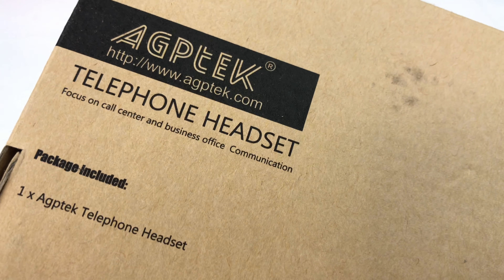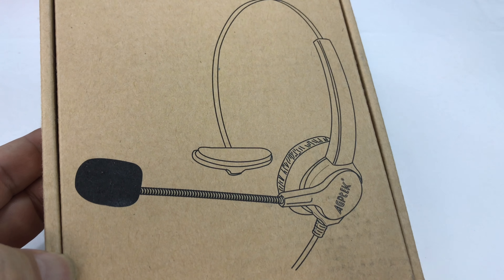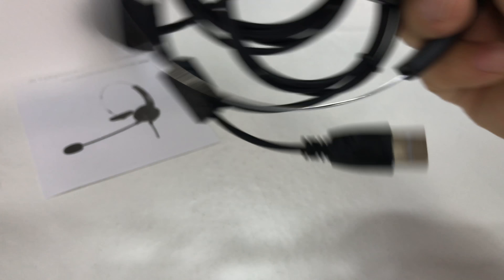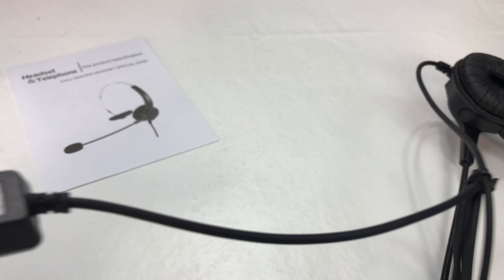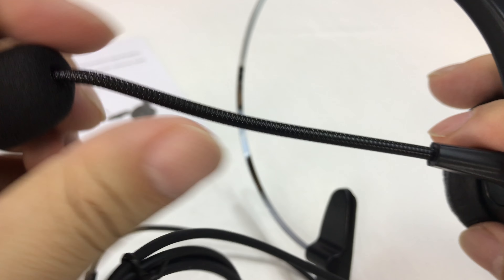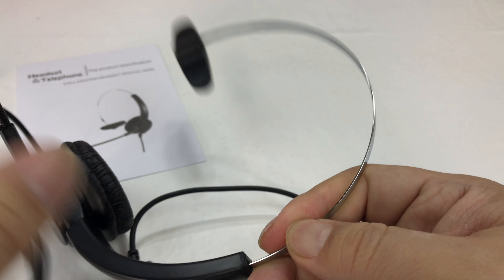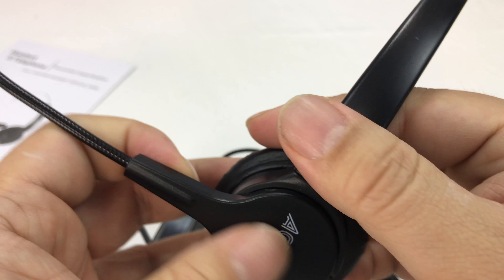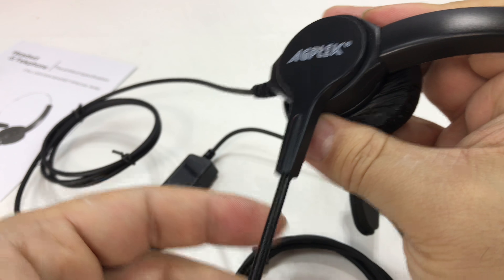Hands-free Noise Cancelling USB Corded Monaural Headset with Microphone by AGPTEK Review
AGPTEK
AGPtEK Hands-free Call Center Noise Cancelling Corded Monaural Headset Headphone with Mic Microphone - Cord with USB Plug, Volume Control

150ohms speaker, to ensure the perfect voice quality. Noise proof microphone, to increase the voice clarity.
Compatible for the most telephones in call center. No need the installation driver, auto identify, support hot plug.
Comfortable wear, compact appearance, human engineering design, Can be uninterruptible using.The headset clip can be stretched freely and comfortable wear.
External volume control, up to 25 levels digital volume control for the headset speaker. External intelligent mute button with LED indicator.
Just plug directly into your headset-ready telephone! You just simply plug this modular plug into the headset jack on your phone and it's ready to be used. Adjustable with noise cancellation technology microphone improves voice clarity.

THE MOST COMFORT HEADSET WITH SUPERB SOUND QUALITY

AGPtEK Hands-free Call Center Noise Cancelling Corded Monaural Headset Headphone with Mic Mircrophone - Cord with USB Plug, Volume Control

Keep your hands off the phone using this headset. You can increase productivity by working on your computer, taking notes, and handling other tasks - hands-free - while talking to your customers. Enjoy the benefits of completing calls faster and with less likelihood of errors.  This headset model offers a substantial increase in comfort and productivity over a handset. The most cost-effective headset solution.

This headset model offers a substantial increase in comfort and productivity over a handset. The most cost-effective headset solution. You deserve it!

COMFORTABLE WEAR, COMPACT APPEARANCE, HUMAN ENGINEERING DESIGN

PRODUCT FEATURE:

1.It is comfortable wear, compact appearance, human engineering design. Can be uninterruptible using.
2.External volume control, up to 25 levels digital volume control for the headset speaker.
3.External intelligent mute button with LED indicator.
4.150ohms speaker, to ensure the perfect voice quality.
5.Noise proof microphone, to increase the voice clarity.
6.It is compatible for the most telephones in call center.
7.No need the installation driver, auto identify, support hot plug
8.The headset clip can be stretched freely and comfortable wear
9.Superior quality sound with the flexible adjustable noise cancellation microphone.

GET ONE NOW FOR PERFECT VOICE QUALITY AND USER FRIENDLY DESIGN

Item Specification:

Microphone type: electret condenser microphone(ECM)
Microphone sensitivity: 40db±3db
Microphone voltage: 2.0v
Receiver impedance: 150±10 ohm

Package Included:

1 X Cord with USB Plug Monaural Headset Expedition Money LLC